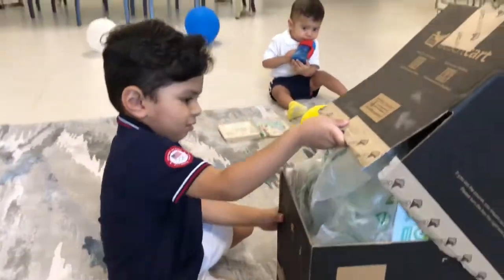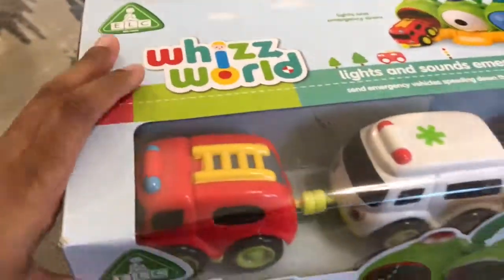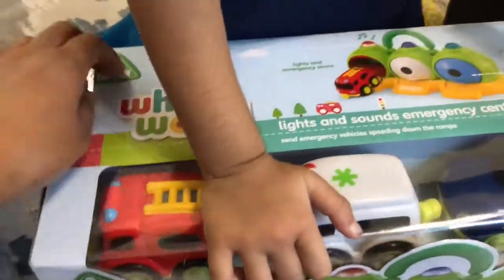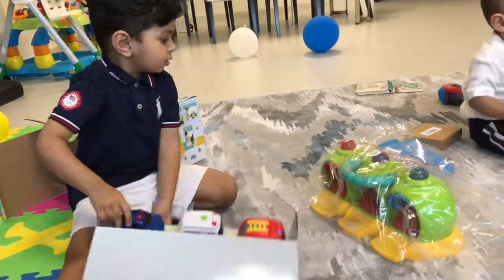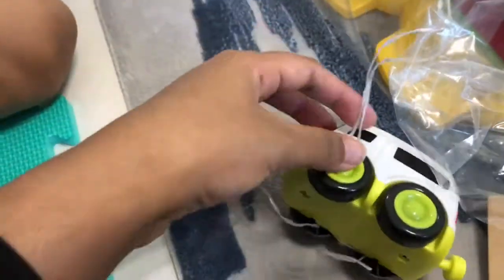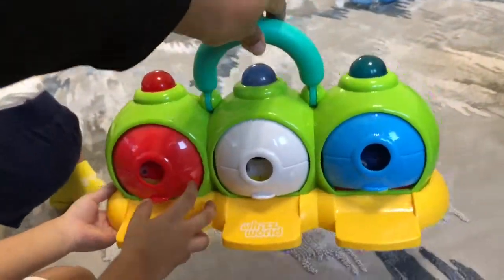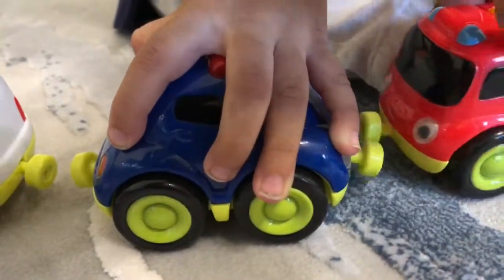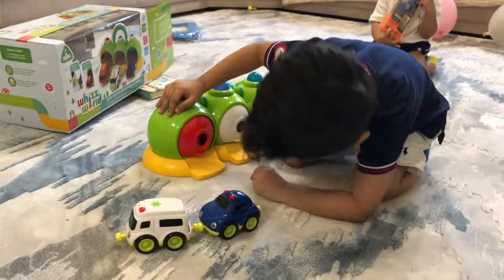Fun With Whizz World Lights and Sounds Emergency Centre | Fun Kids Toy | Learn Colors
Join Ashy and Kids as they play and learn with Whizz World Lights and Sounds Emergency Centre.